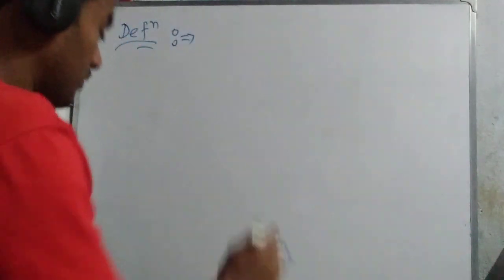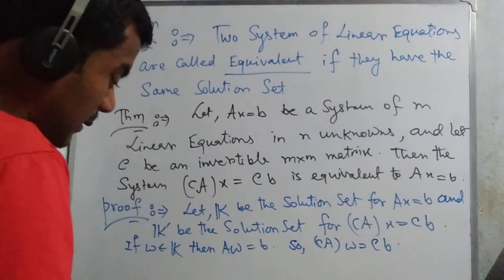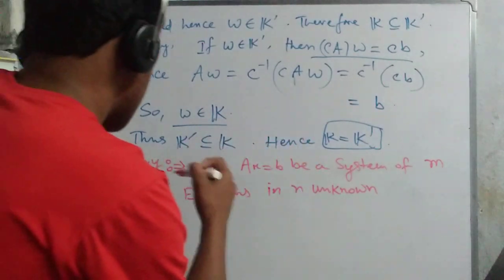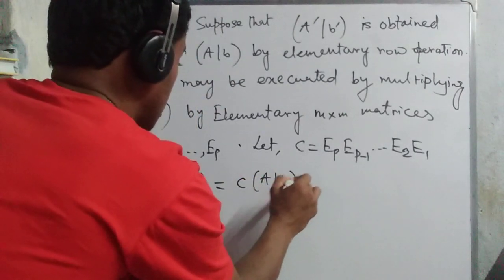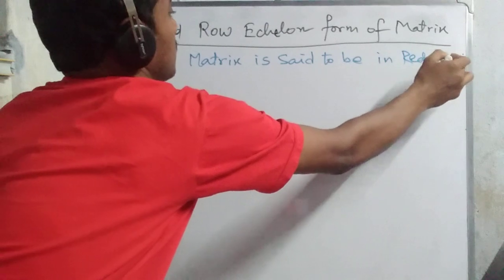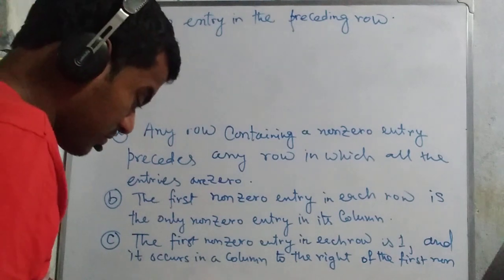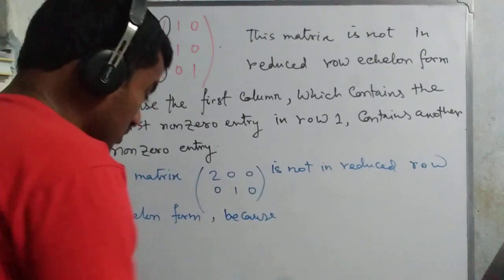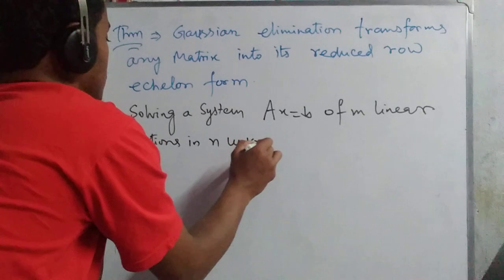Equivalent System of Linear Equation...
Equivalent System...
Related Theorem...
corresponding examples...